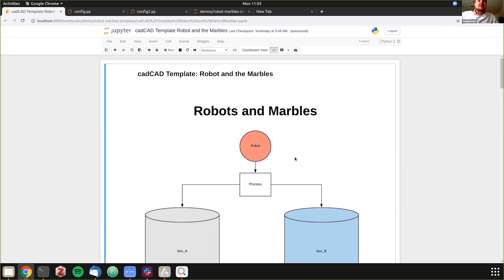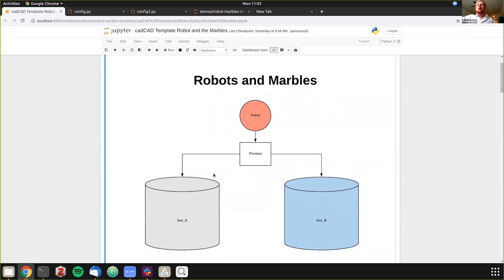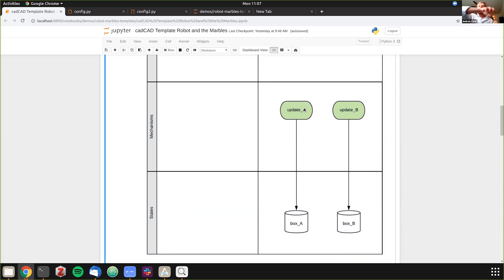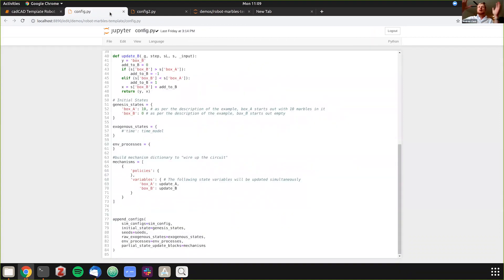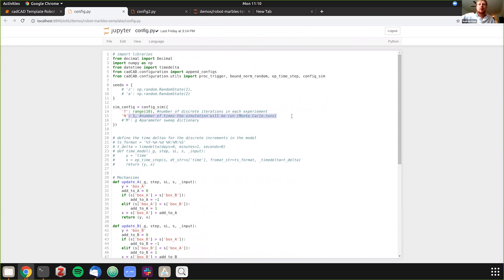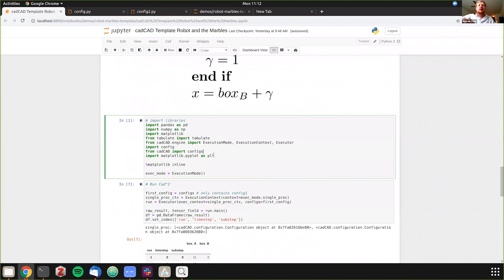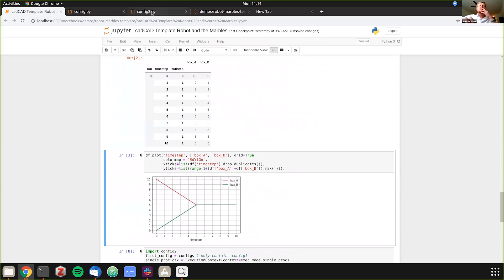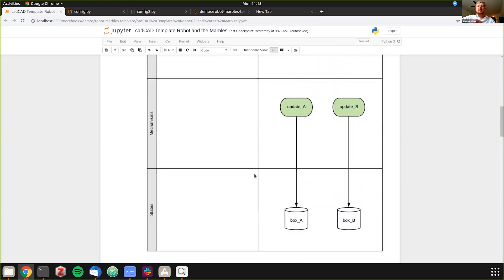cadCAD tutorials - Robots and Marbles 1 (States and State Update Functions)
In this video, BlockScience system architect Andrew is leading through an illustrative system design workflow, using a very simple toy model called “Robots and Marbles”.  This first part of our video tutorial series introduces the 'language' in which a system must be described in order for it to be interpretable by cadCAD: State Variables, Timestep, State Update Functions, Partial State Update Blocks, Simulation Configuration Parameters.